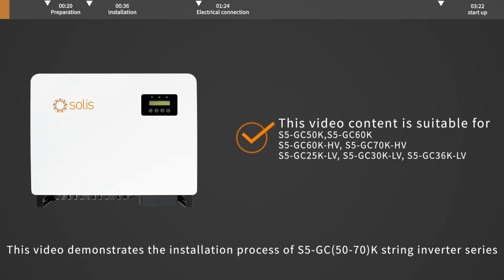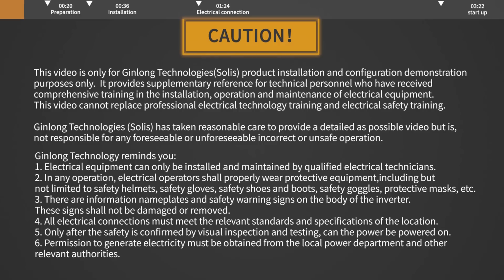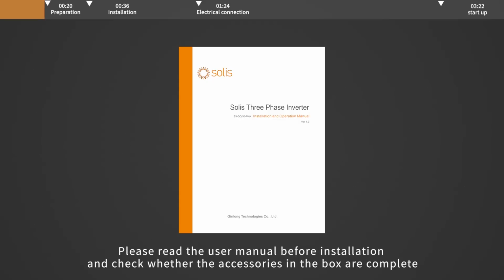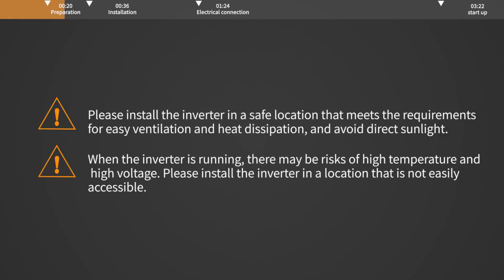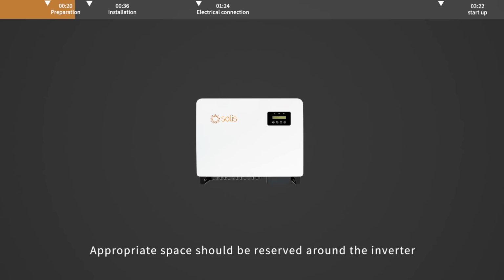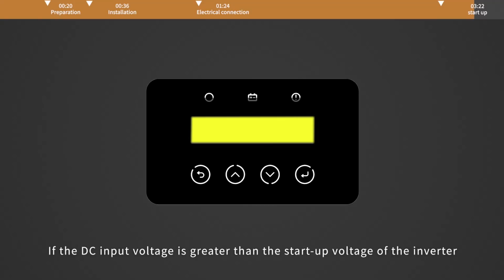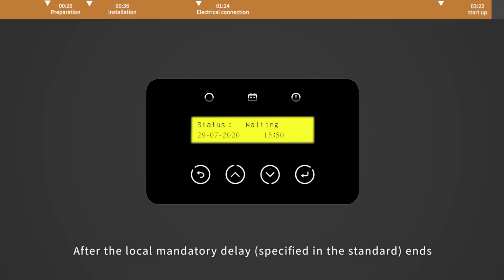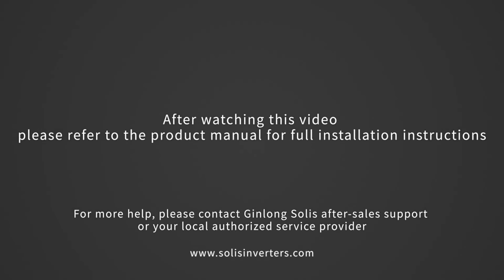S5-GC(50-70)K Installation Video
S5-GC(50-70)K three-phase series string inverters are suitable for the installation of a three-phase input PV system of commercial and industrial PV plants. Adopt a 5/6 MPPT design to provide a more flexible configuration scheme and higher generation efficiency. Perfect commercial site monitoring solution, intelligent redundancy fan.